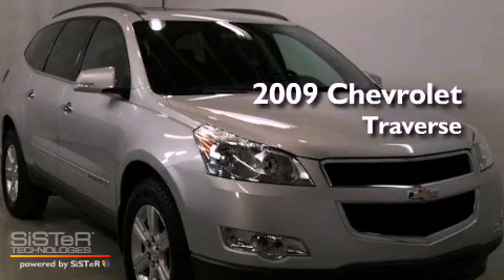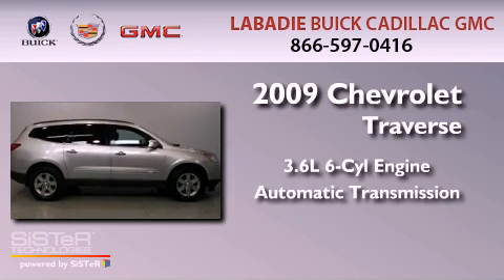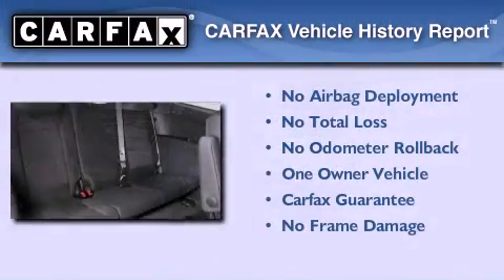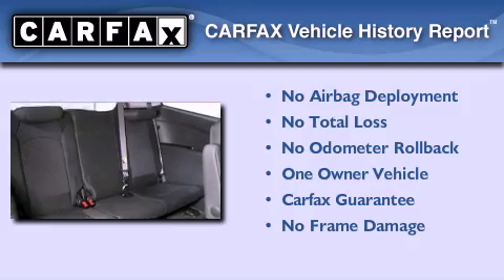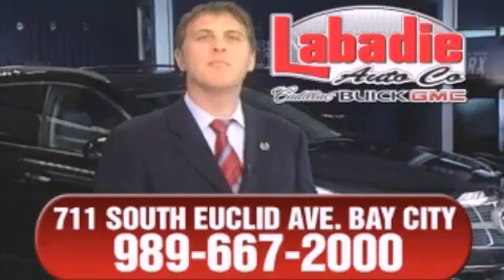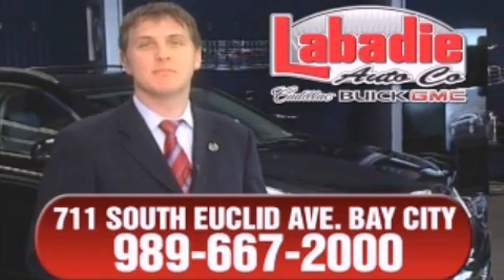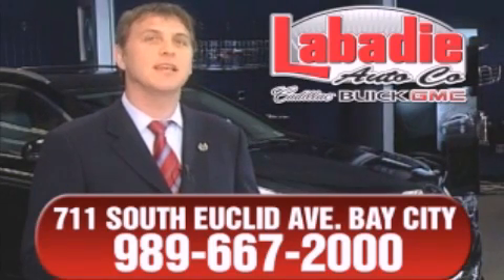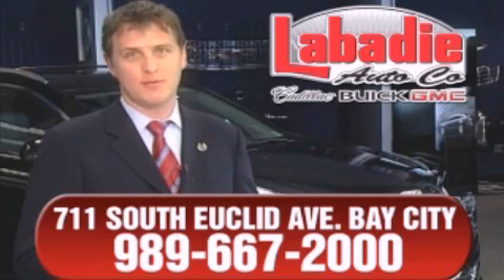2009 Chevrolet Traverse Bay City MI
Year : 2009
 Make : Chevrolet
 Model : Traverse
 Engine : 3.6L 6-Cylinder
 Trans . : automatic
 Exterior : SILVER
 Miles : 39,973

 Stock : B24556A

 Pre-Owned 2009 Chevrolet Traverse Bay City MI